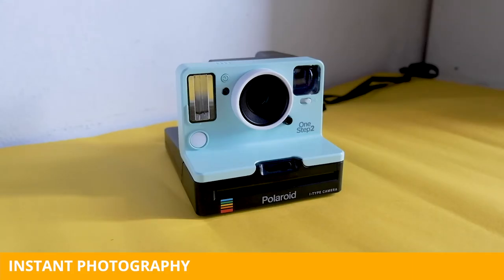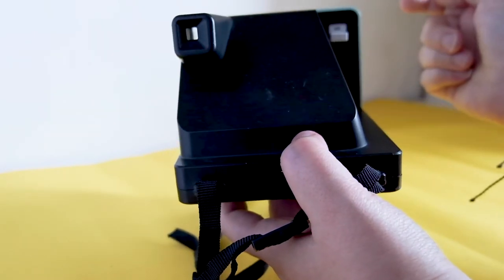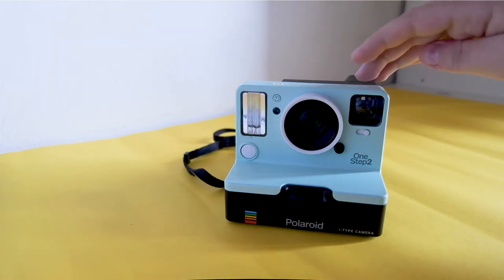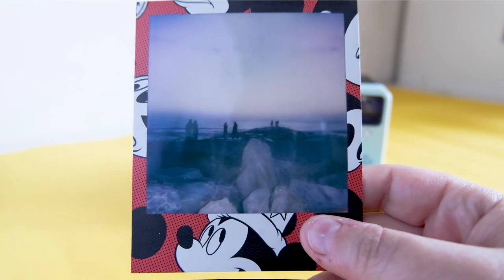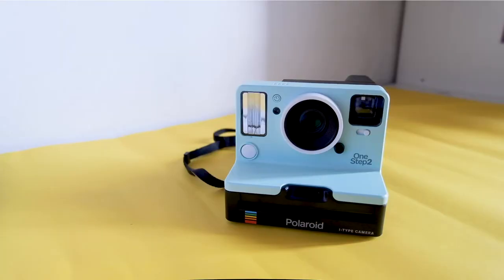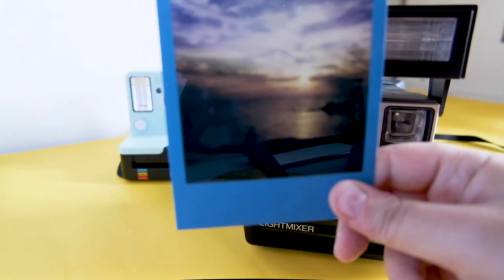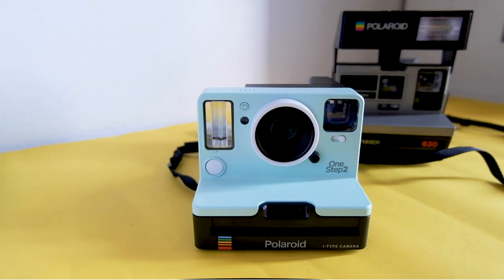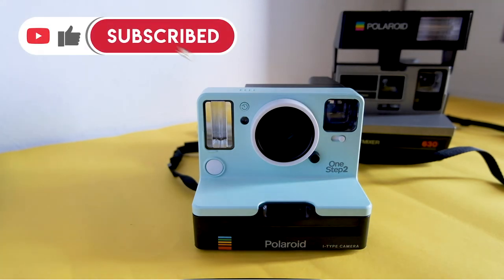Polaroid OneStep2 - my experience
Polaroid OneStep2 is a modern interpretation of the original OneStep from 1977. One of the latest models by Polaroid Originals, it uses 600 film and i-type film.